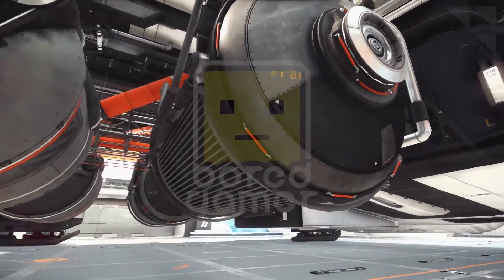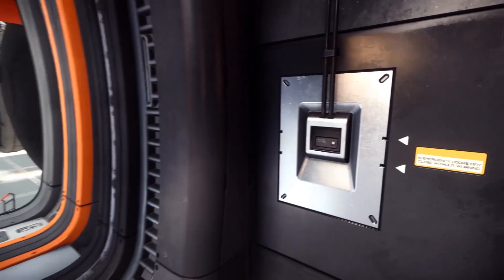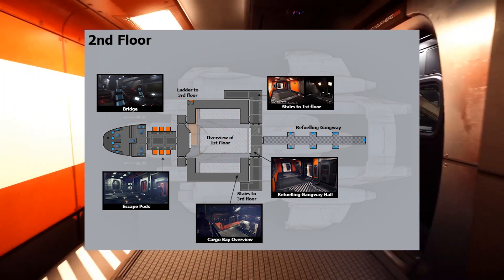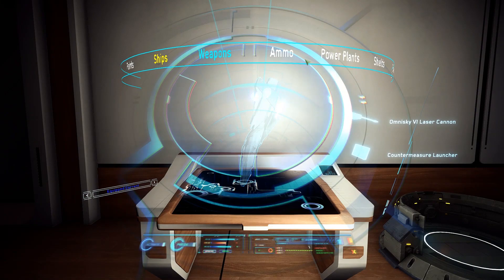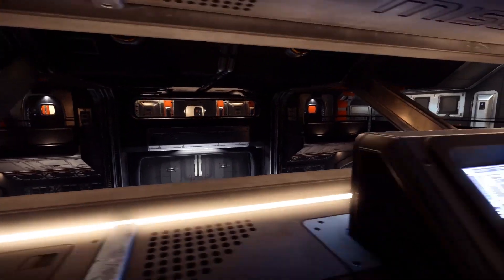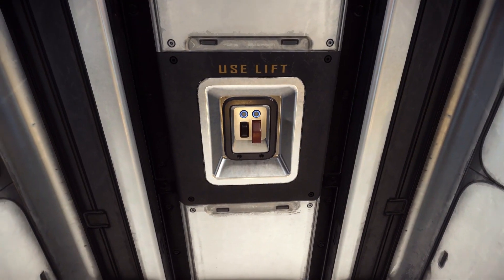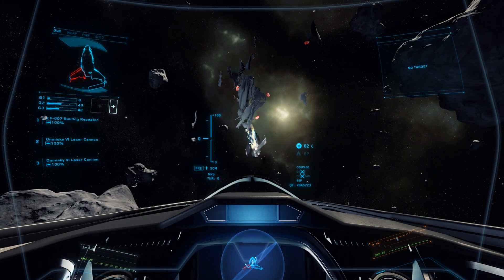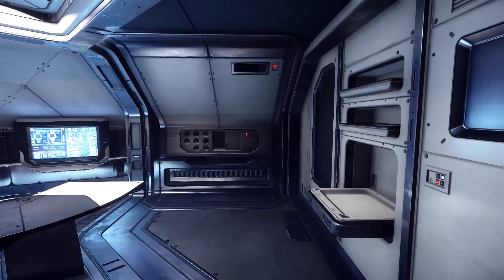[Outdated] Star Citizen Alpha 2.3 PTU Changes & Additions - PTU Journal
Welcome to Some more Star Citizen, today we are talking about the Changes & Additions to Star Citizen Alpha 2.3 PTU, this patch will get more fixes and attention before it goes to live & may even get some extra features.